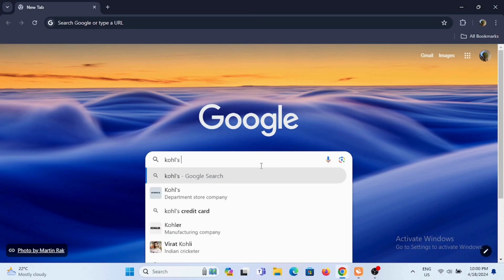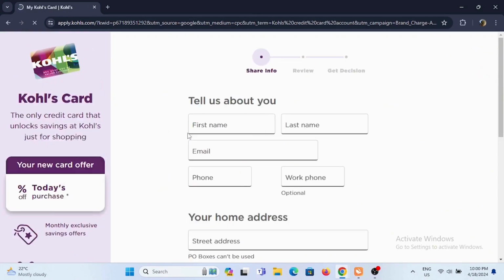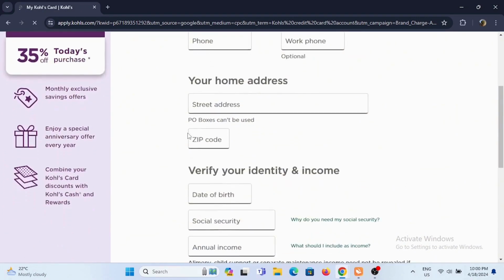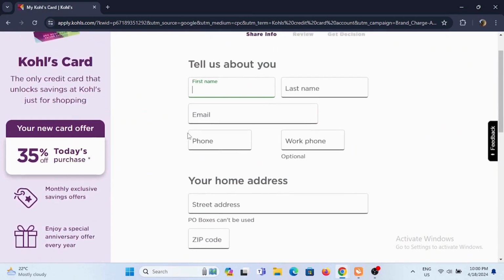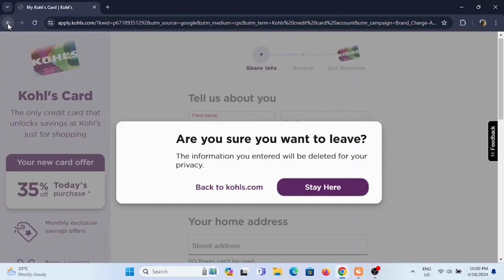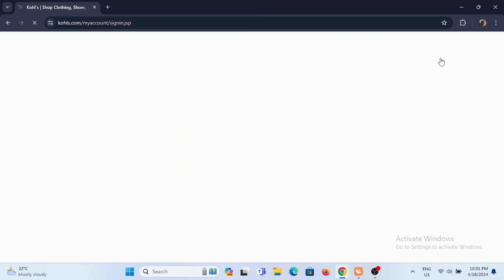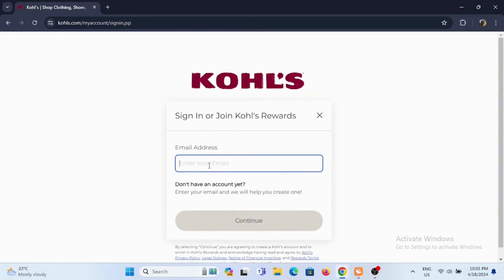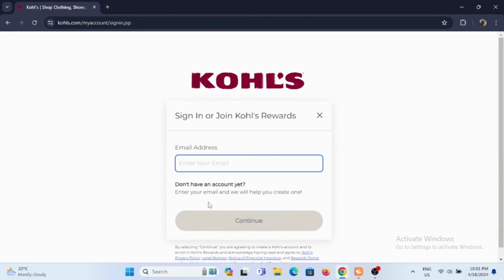How to Sign in to My Kohl's Card | My Kohl's Credit Card Login (2024)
"Need to make a payment on your Kohl's Card? Watch our new video guide 'Sign in to My Kohl's Card to Make a Payment: My Kohl's Credit Card Login 2024' for an easy walkthrough. This tutorial ensures you can quickly and securely log in and manage your payments.

What we'll cover:

- Step-by-step instructions to sign into your My Kohl's Card account.
- How to navigate the payment section for making payments on your Kohl's Credit Card.
- Tips for ensuring your payment process is secure and efficient.
- Additional features and benefits of managing your account online in 2024.

Perfect for any Kohl's cardholder looking to streamline their credit card payments!